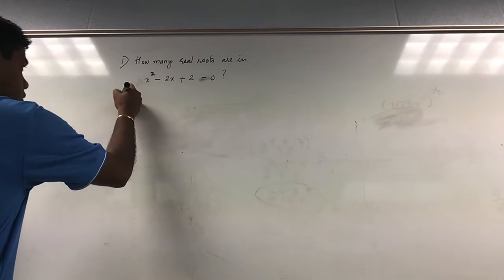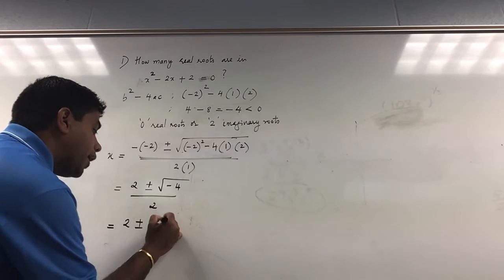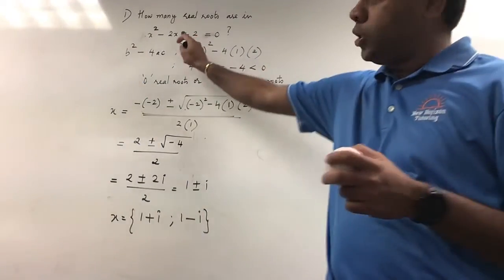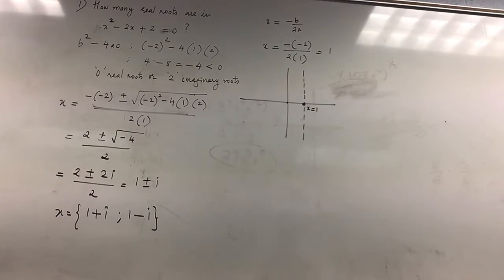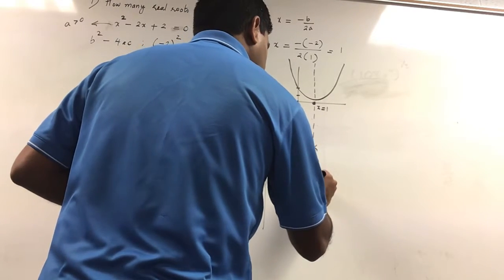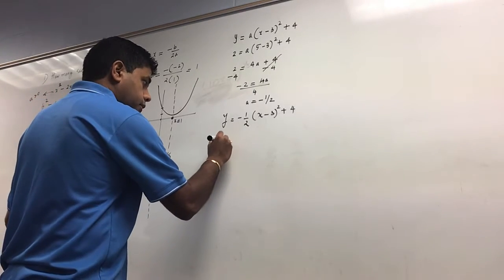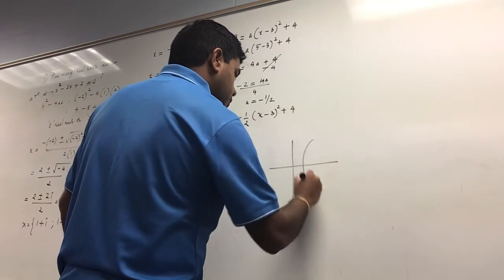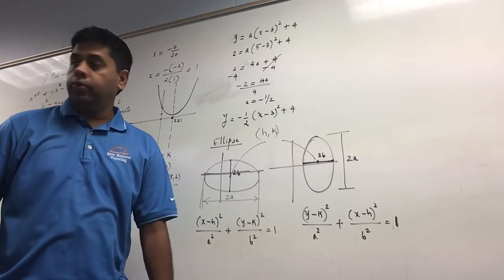October 19, 2019